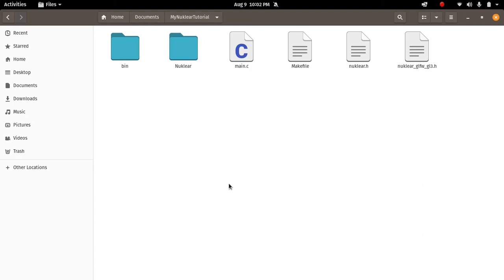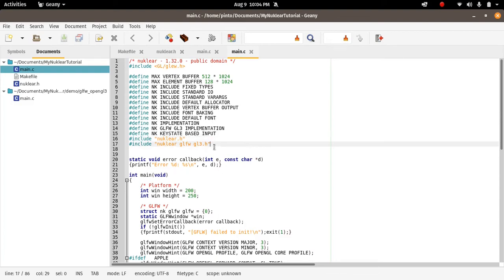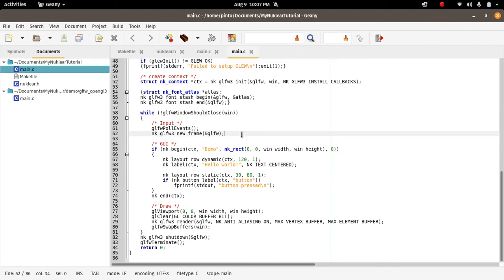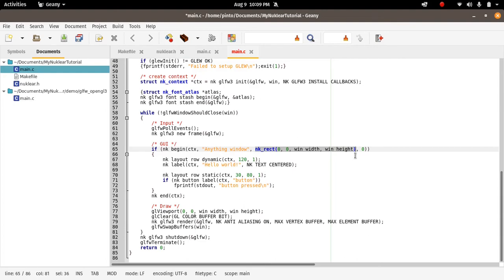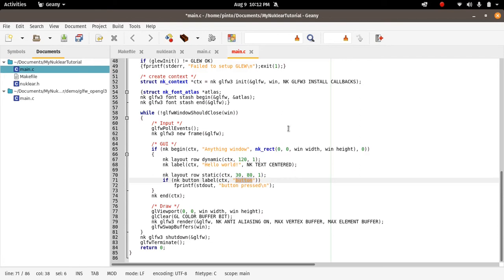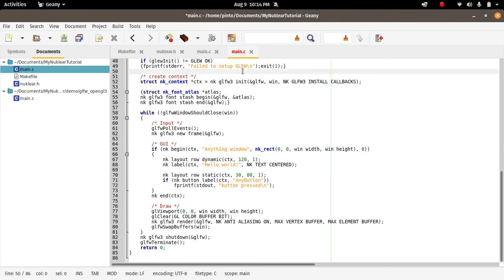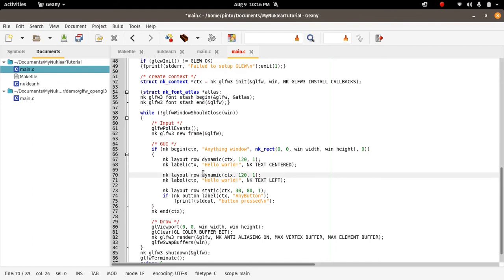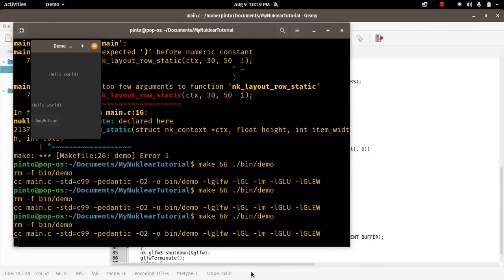Nuklear Tutorial 1 - Basic program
SuperPepperMint is now available for freelance C work.